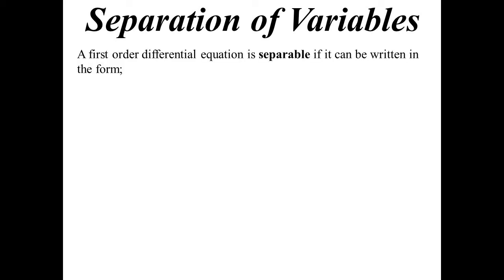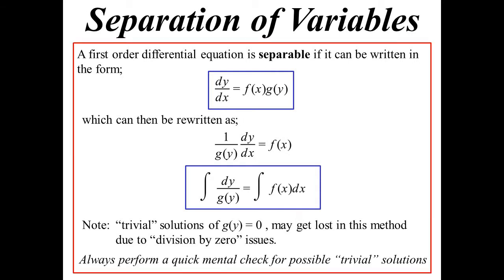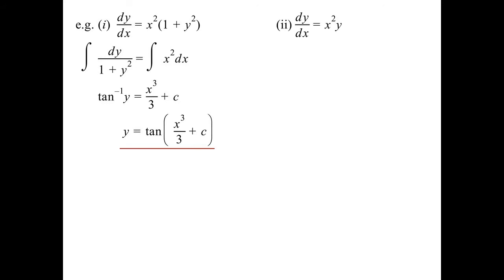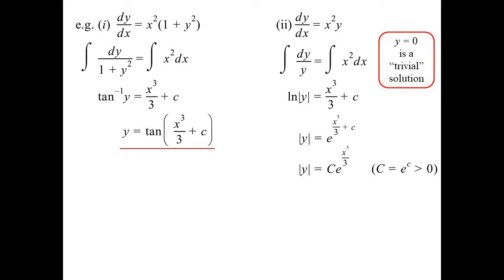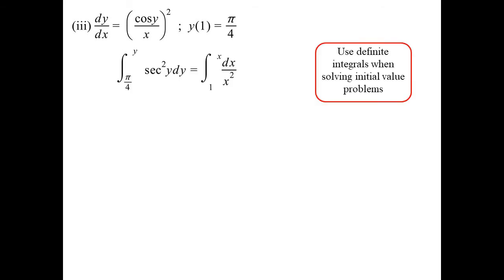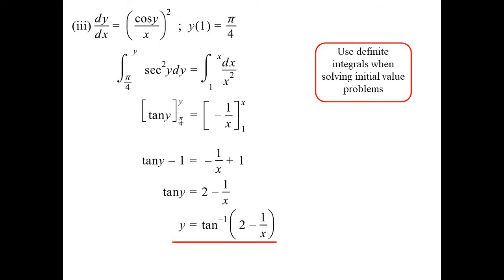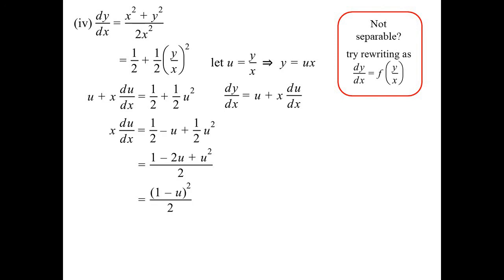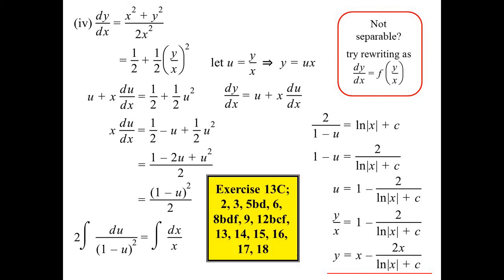12X1 T14 03 separation of variables 2020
Solving the differential equation by separating the variables to create two integrands